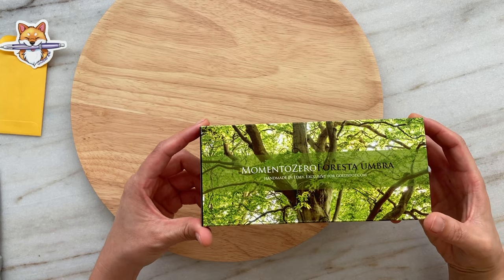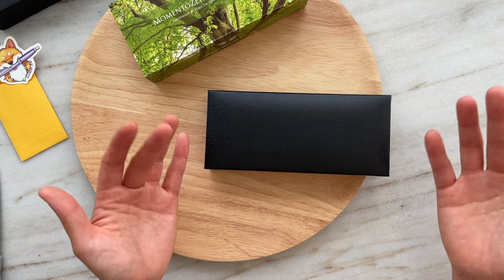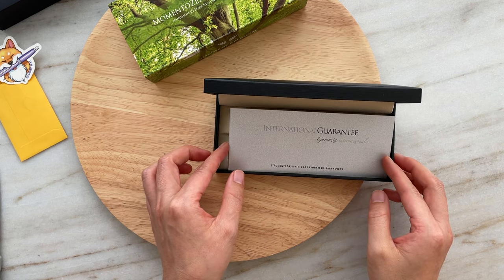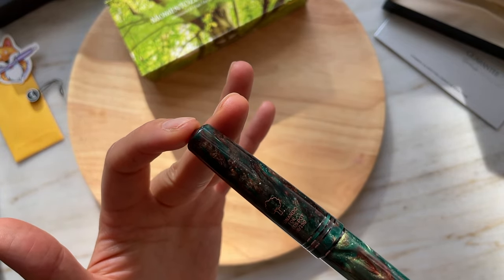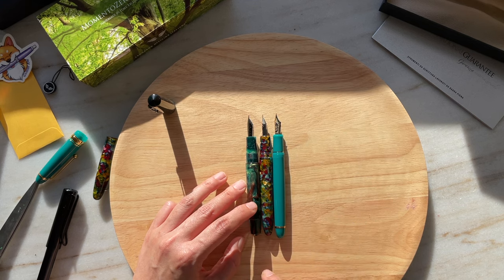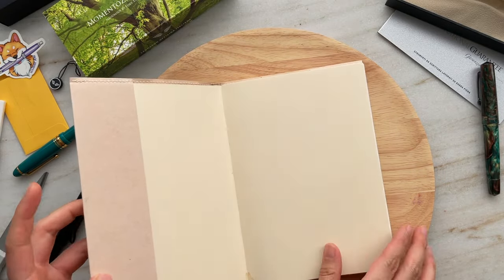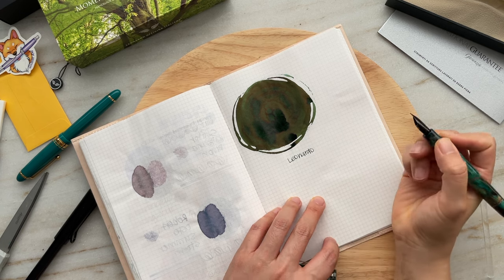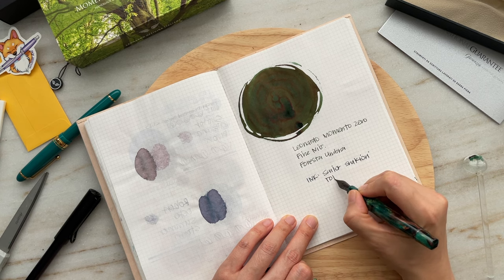I Got a New Pen! 🖋️ Leonardo Momento Zero - Foresta Umbra | Unboxing + First Impressions!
I ordered this pen from @GoldspotPens immediately after watching @KenchanKrafts unboxing his very own Leonardo Momento Zero in Foresta Umbra, a Gold Spot Pens exclusive. I am so happy with this purchase and I have to thank Lao for recommending this pen!

\\ SWATCHING SUPPLIES:
Glass Eyedropper

\\ SNAIL MAIL:
Liane Likes